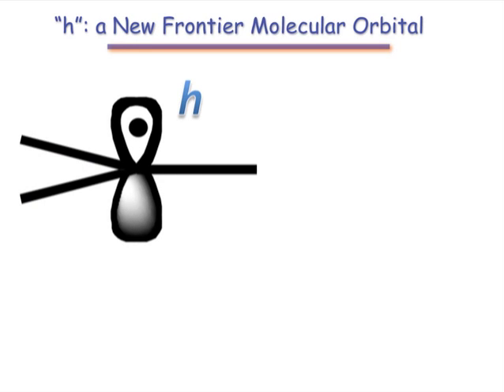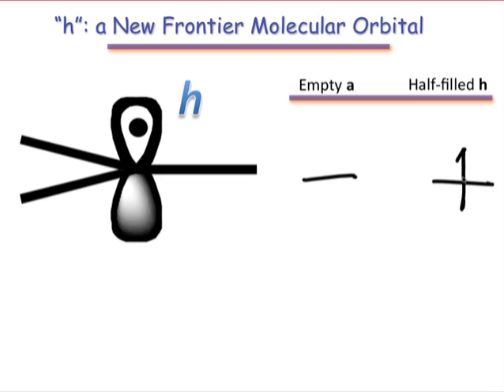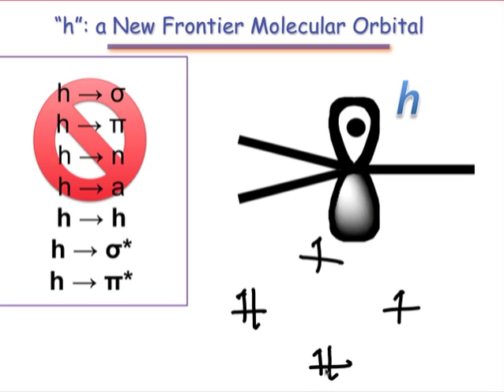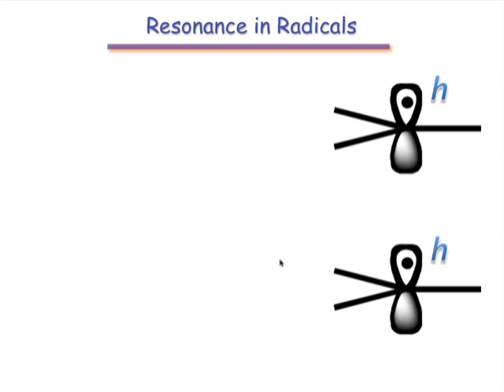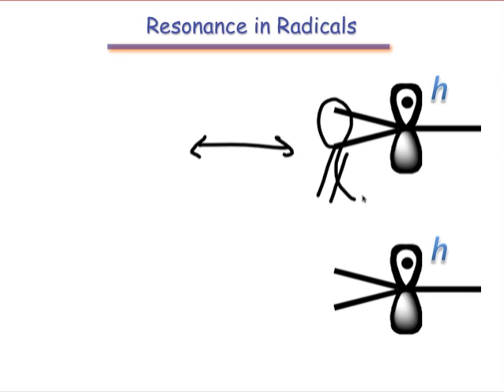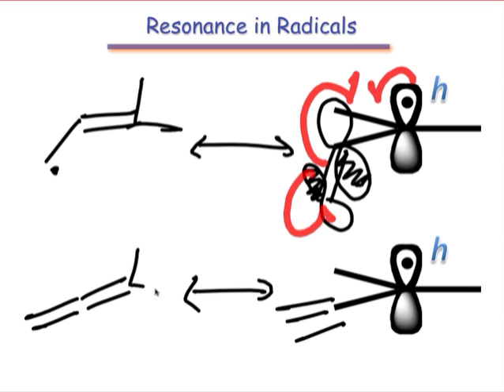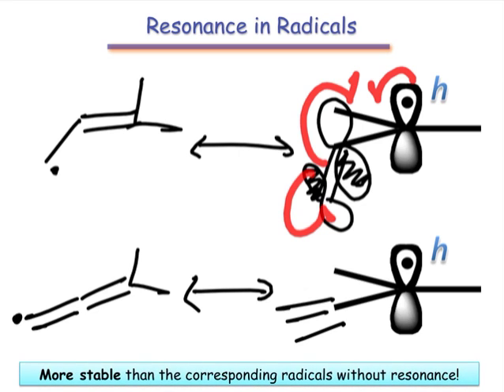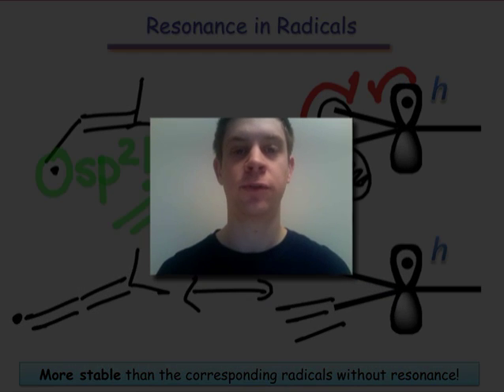Frontier Molecular Orbital Interactions of Radicals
Radical reactivity and resonance stability can be described by frontier molecular orbital interactions of the "h" orbital--a half-filled atomic orbital.